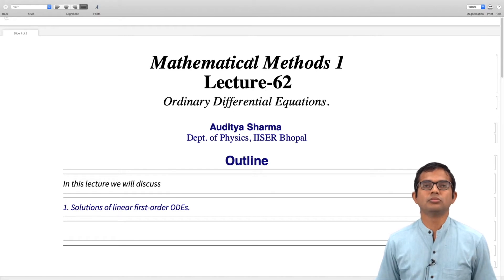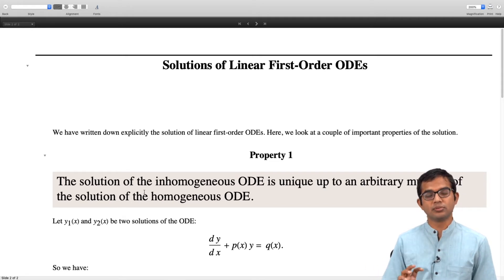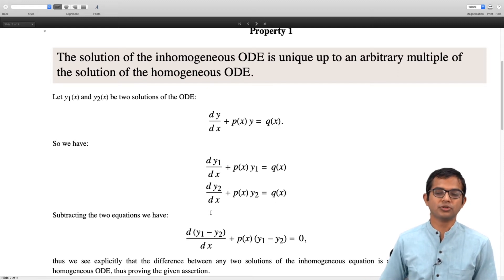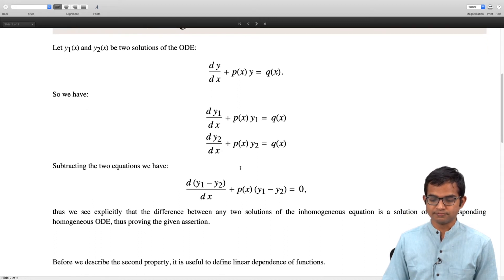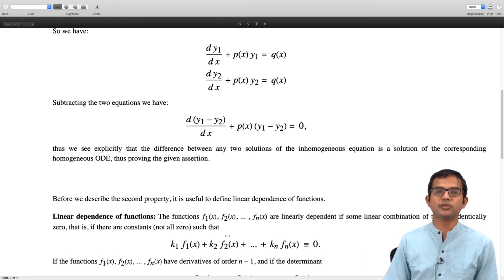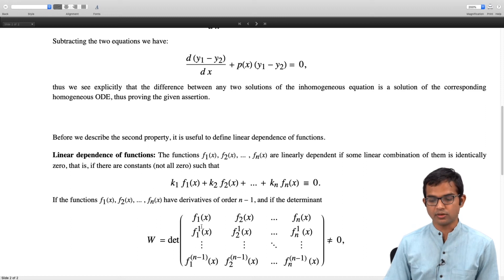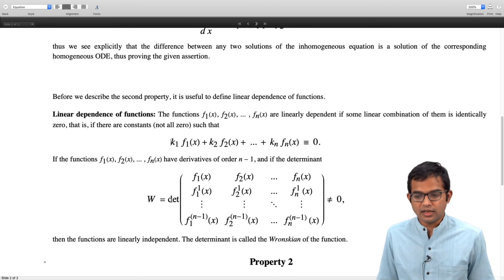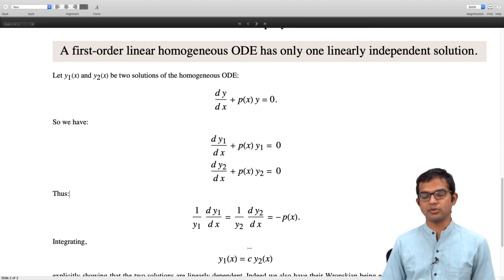mod05lec62 - Solutions of linear first-order ODEs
Properties of linear first order ODEs, Linear dependence of functions: Wronskian.